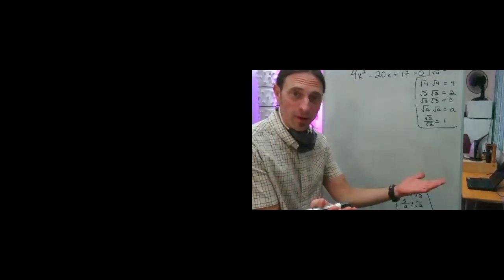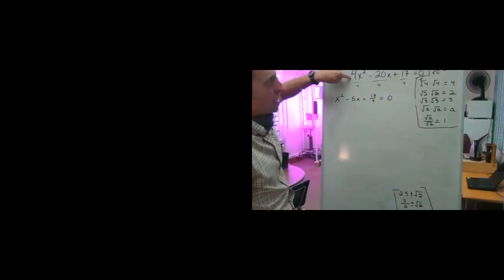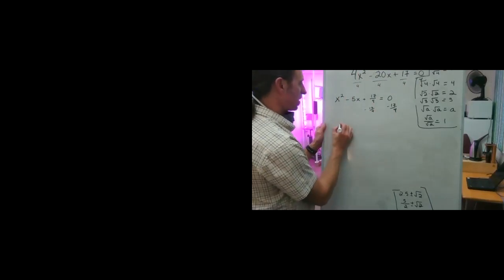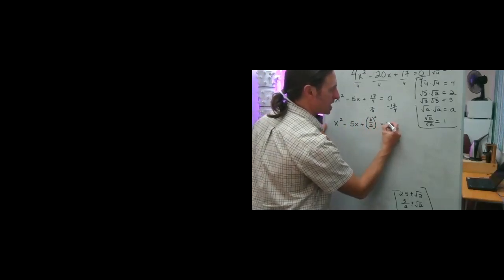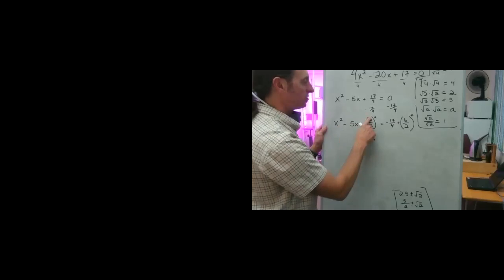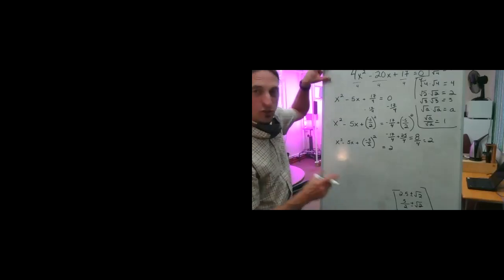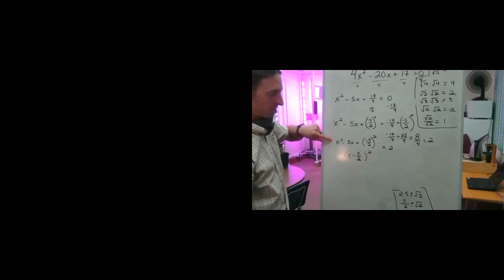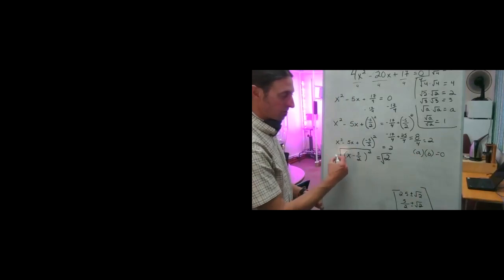Completing the Square example with Molly.